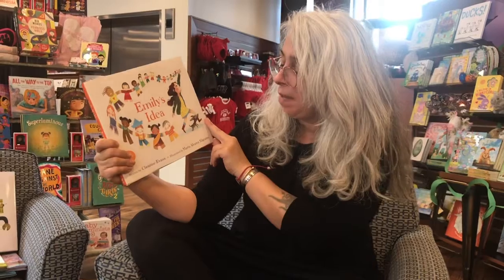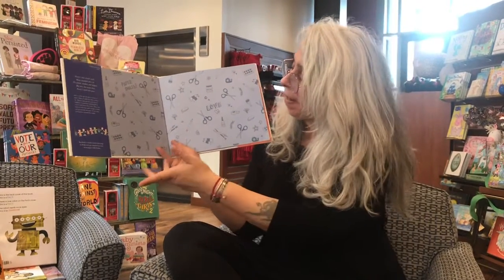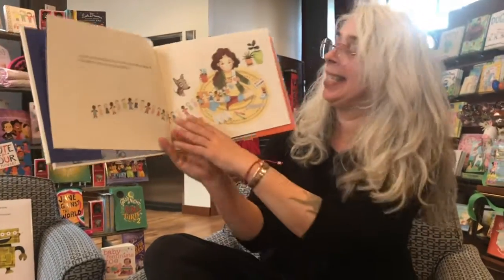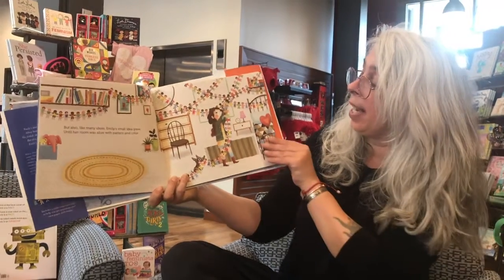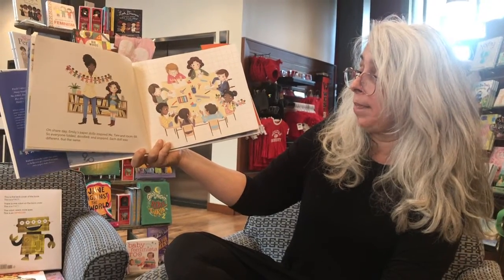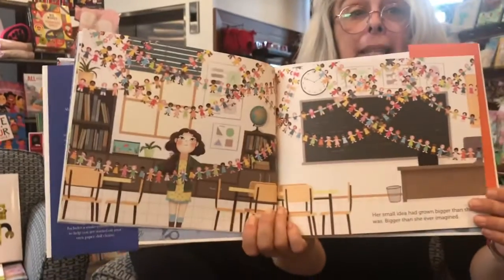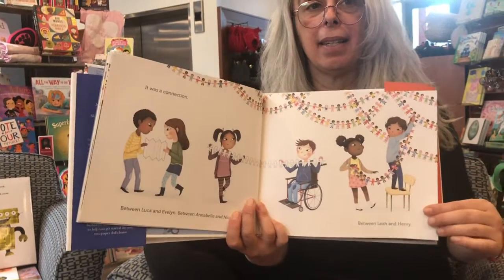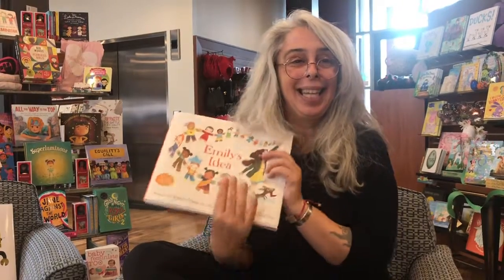Sunday Story Time: “Emily’s Idea” by Christine Evans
How a simple creative act spreads a message of love and acceptance around the world? For readers ages 4 to 8. Includes a make-your-own page to help you get started on your own paper doll chains.

Publisher: Sounds True